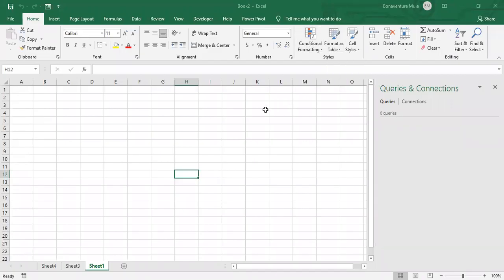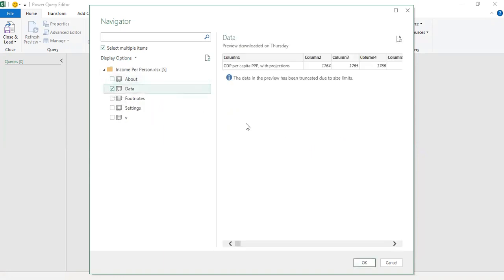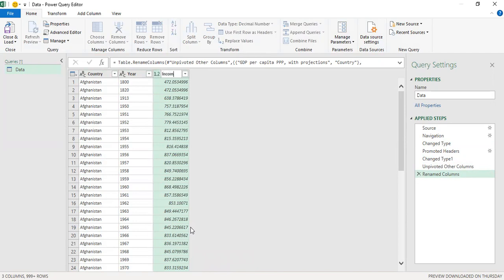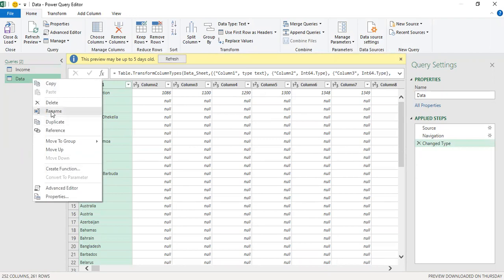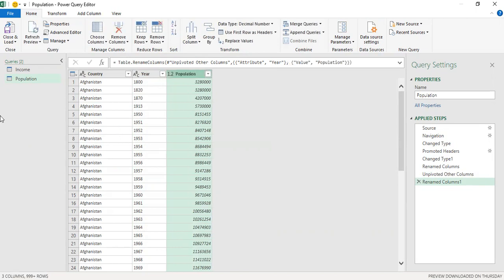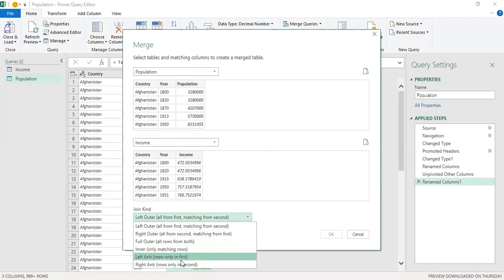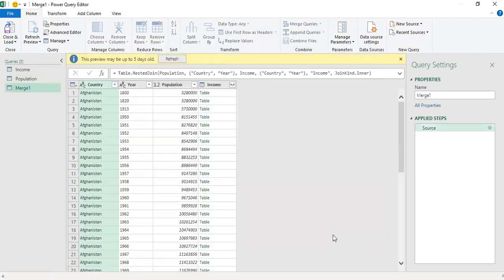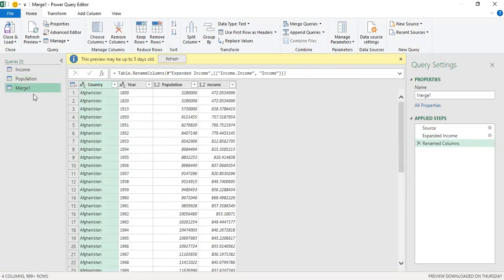MERGING QUERY IN EXCEL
Use the link  below to download the folder Data Sources . Choose
Income Per Person.xlsx and Total Population.xlsx